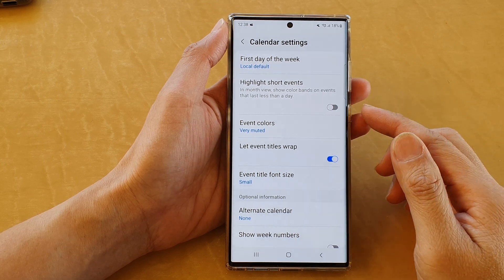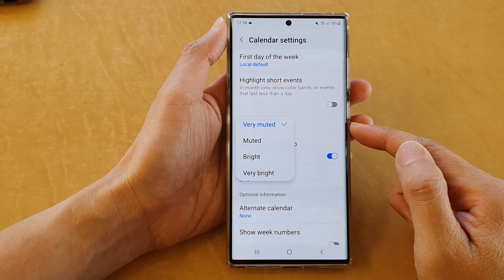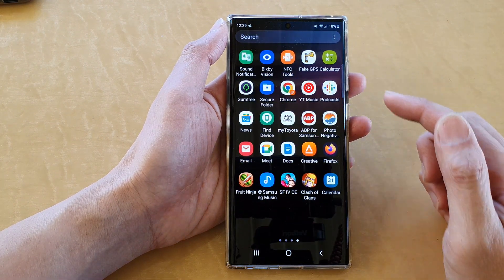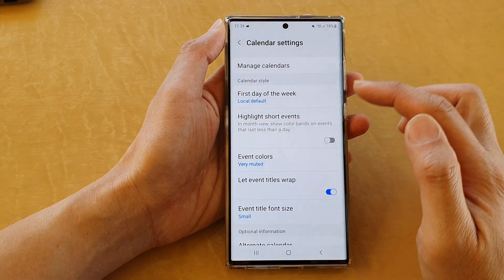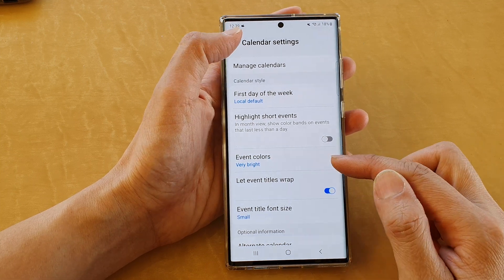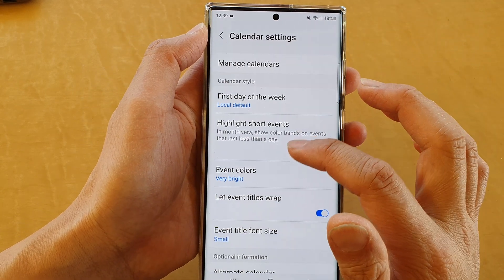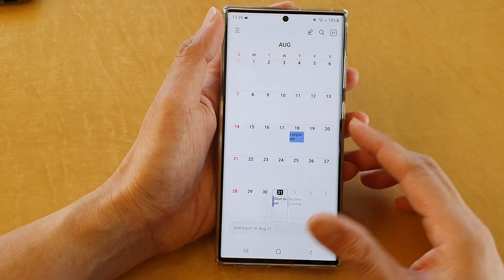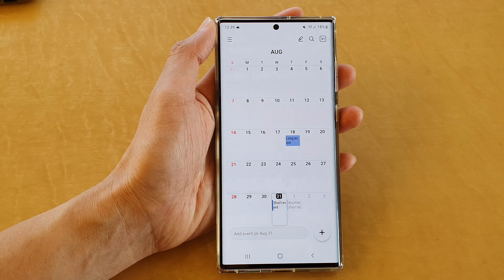Galaxy S22/S22+/Ultra: How to Change Calendar Events Colors From Muted to Very Bright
Learn how you can change Calendar Events Colors from Muted to Very Bright on the Samsung Galaxy S22/S22+/Ultra.